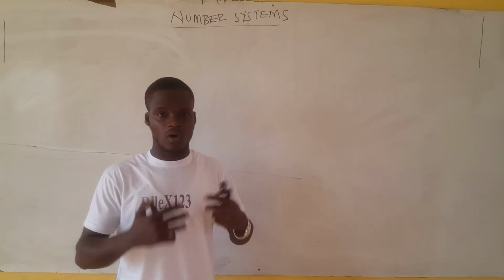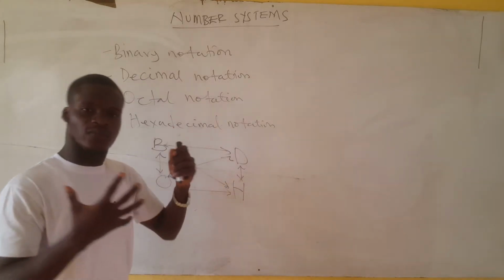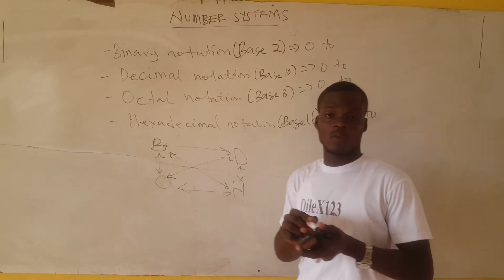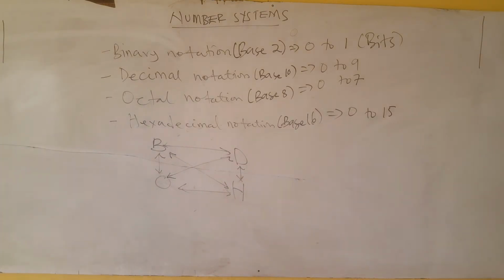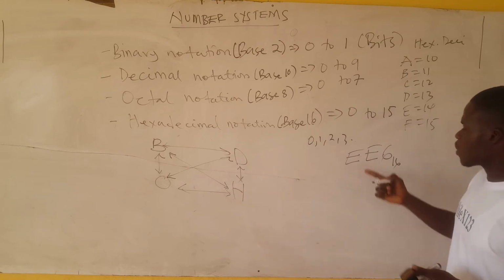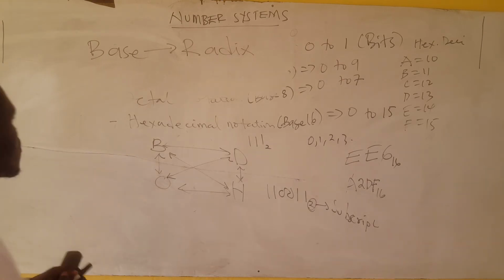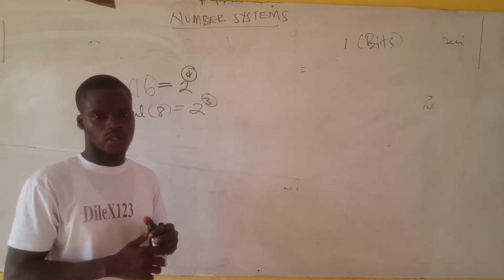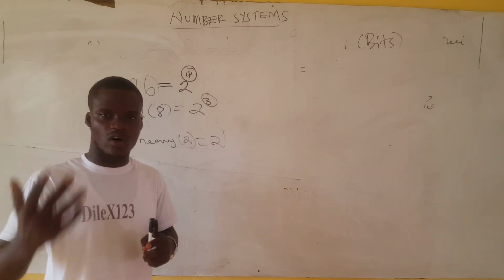Introduction to Number Systems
Mathematical Induction (Question and Answer)

This is an introductory video to NUMBER SYSTEMS which basically teaches us how to convert /represent numbers from one base to another .We will consider the four frequently used bases decimal, octal, binary and hexadecimal donation.

DileX123inspires: There are people with half your talent who are doing far better than you, WAKE UP!